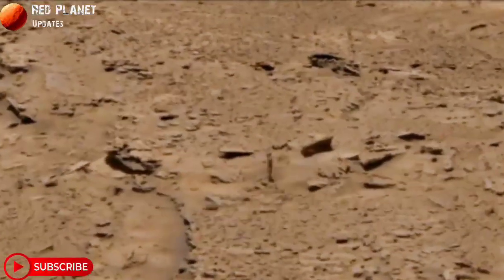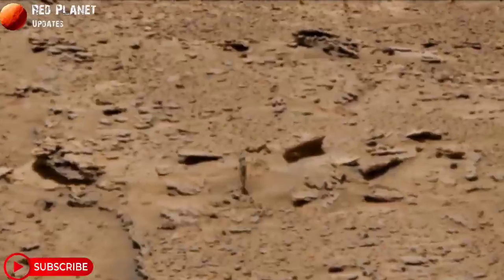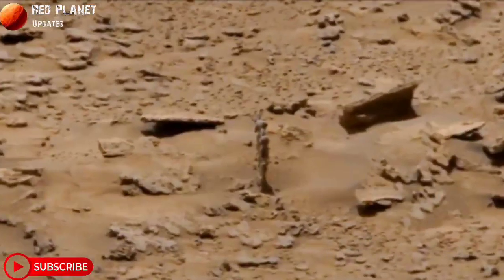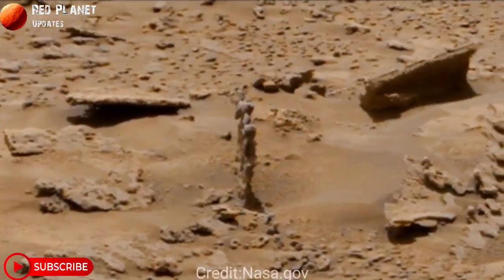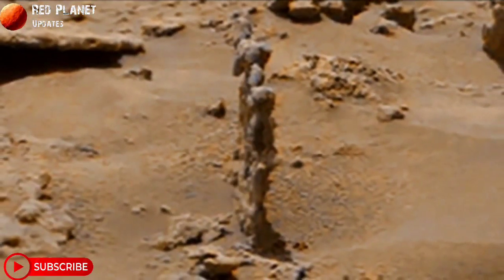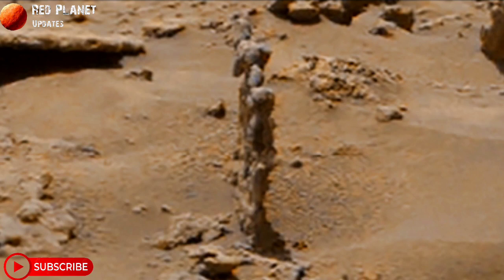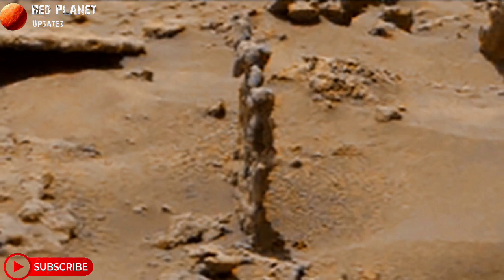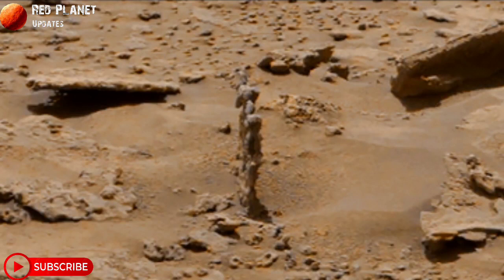Mars 4k: Perseverance Rover Released Latest 4k Video Of Mars | Mars Surface In 4k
Credit: NASA.GOV
NASA/JPL-Caltech

Mars new
perseverance rover spotted strange fossils on mars
reptile fossil found on Mars by Curiosity rover
Latest Images of Red Planet Captured by Nasa's Perseverance rover
Life on Mars by NASA's Perseverance rover
NASA's Mars Perseverance Rover spotted water on Mars
NASA's Perseverance rover spotted life on Mars
Mars Strange spotted by curiosity rover
Mars Curiosity rover spotted Mars strange
latest Images of Mars
Mars Pictures 2023
Nasa Mars Pictures
Perseverance's latest Mars video
NASA's Mars Perseverance rover acquired these images on the Red Planet
Latest images of Mars from Perseverance rover
NASA Latest news